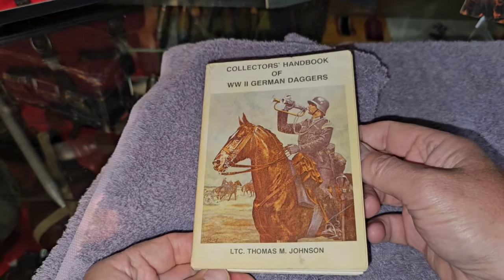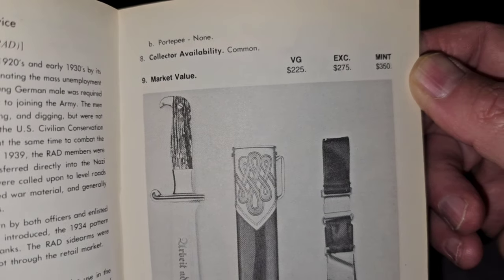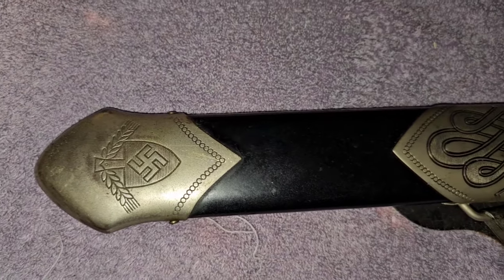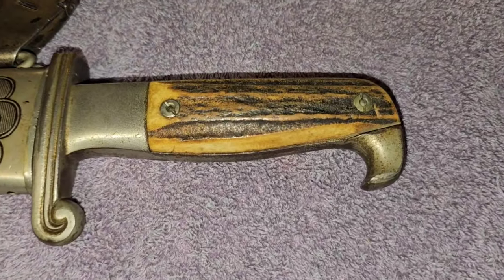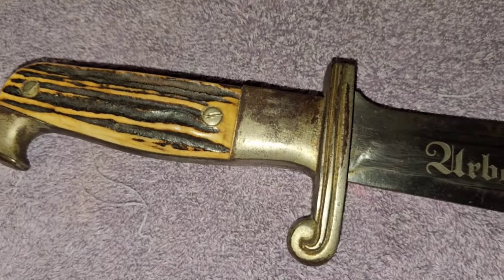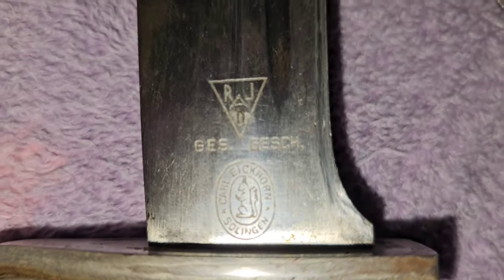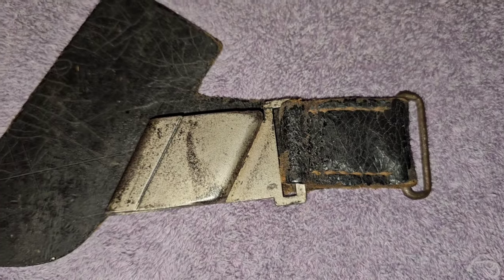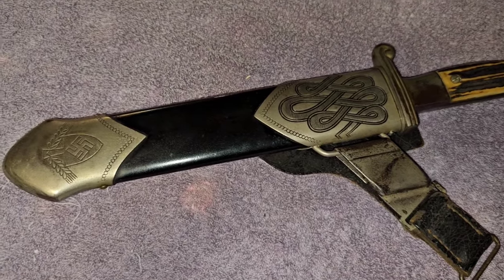WWII German RAD EM Hewer.